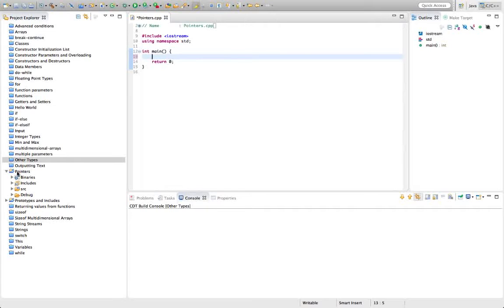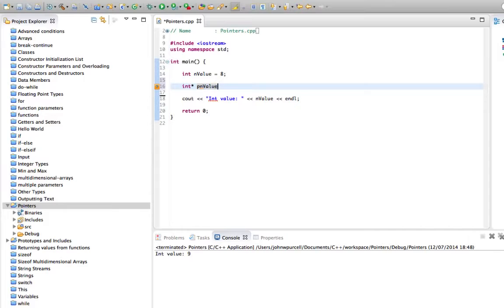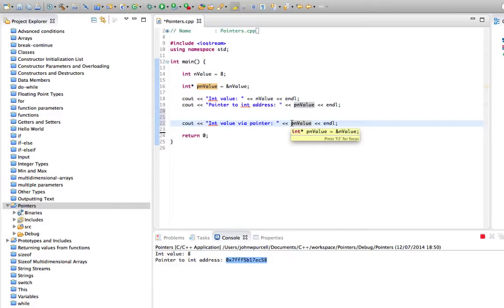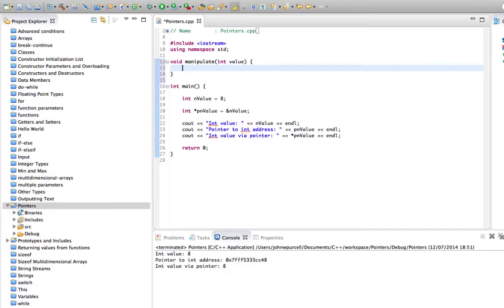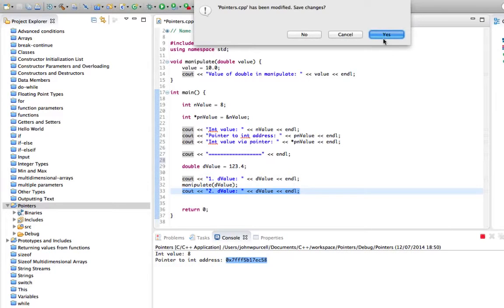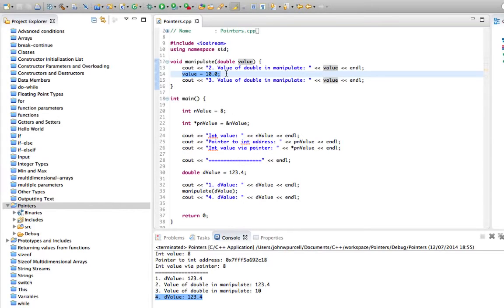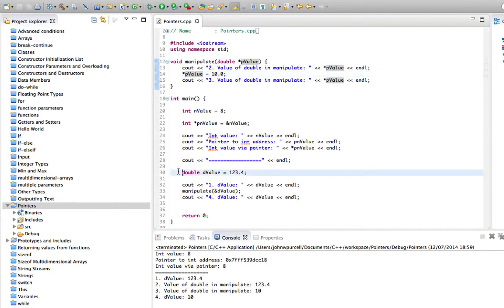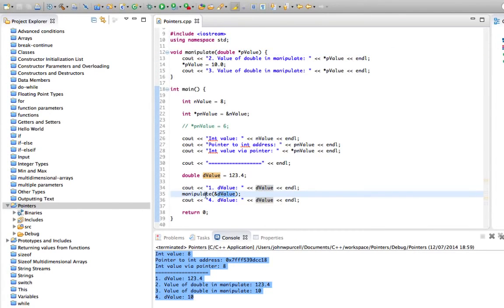Learn Programming in C++ (OOP) for Beginners Tutorial 37 - Pointers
Pointers are the point at which many beginners give up with C++. They seem like a bit of a mind game when you first start, but as with everything else in programming, if you practice typing out pointer code, your understanding of them will develop surprisingly rapidly. While it's always good to think about what you're doing, typing out code and making it work is actually much more important when you start out!